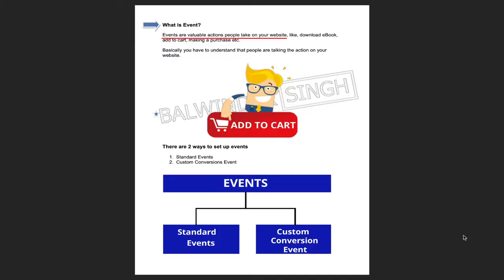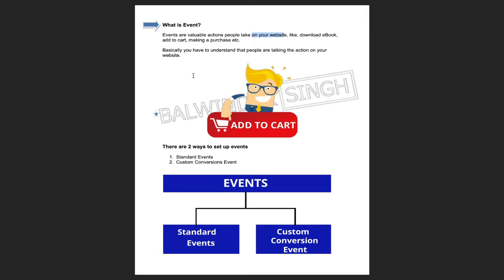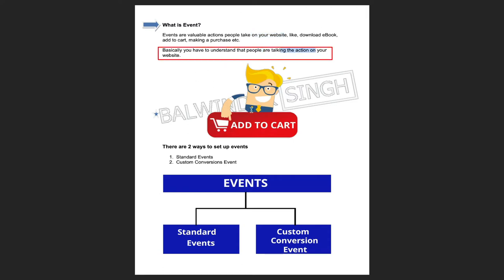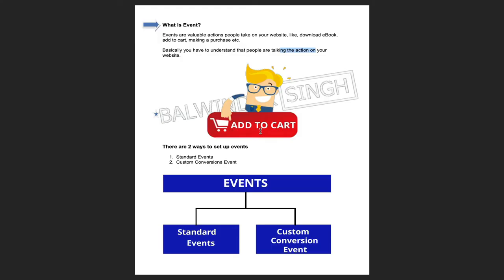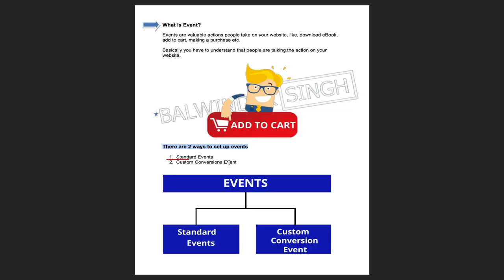What Are the Facebook Events? - Types of Events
In this video, we're going to talk about Facebook Pixel Events and what they are. We'll also review the different types of events Facebook offers and how you can use them to better market your business or business idea.

If you're looking to create a better digital marketing strategy, then you need to know about Facebook Pixel Events. These events allow you to target specific demographics with specific content, which is a great way to reach your target audience. We'll discuss the different types of events and how to use them to your advantage.

If You Are Looking For Social Media Marketing Services? We Can Help. Book Your Free Consultation Today!👇

If you want to LEARN digital marketer skills or want to be a digital marketer, we can provide you with practical-based training. We at NZISD highly recommended industrial training provided in New Zealand where we offer 100% practical-based training “Industrial training” to the students.

Time Stamp:
0:00 Intro
0:14 How to Setup the Event
2:16 Event Tracking
3:44 Standard Events
4:00 Custom Conversion Event